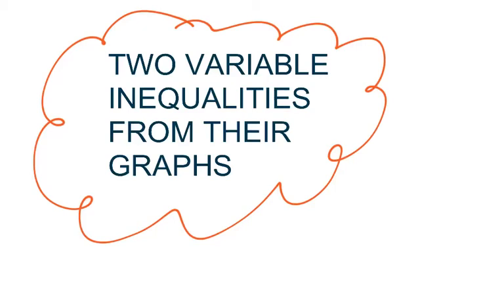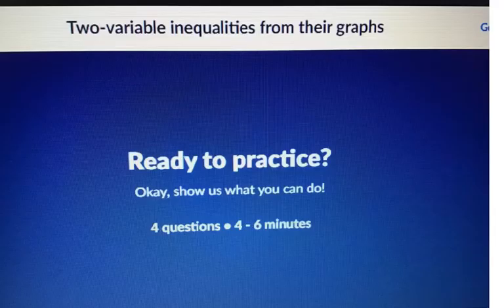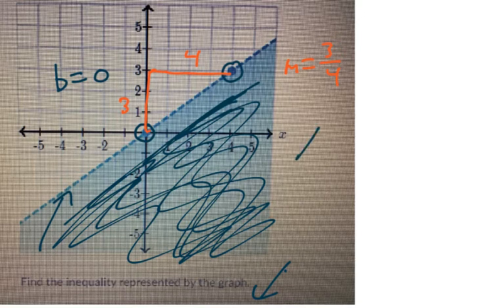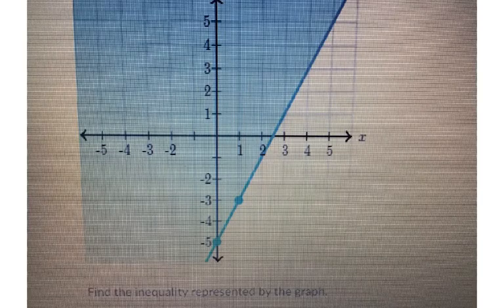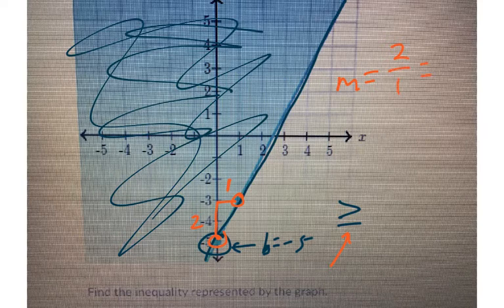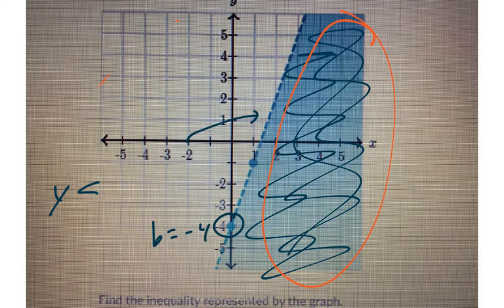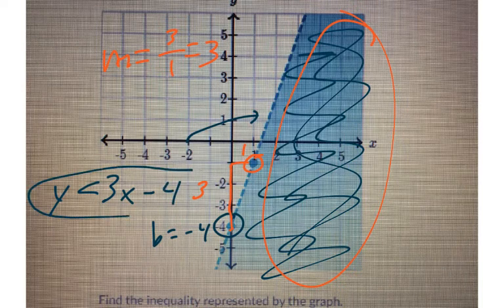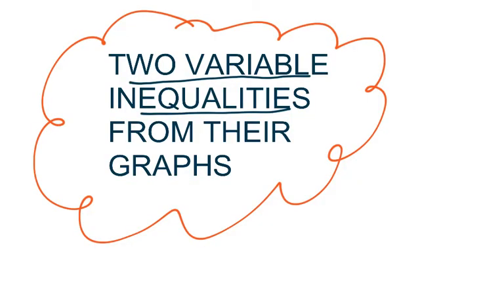April 20, 2020